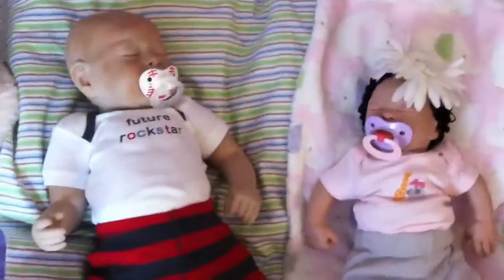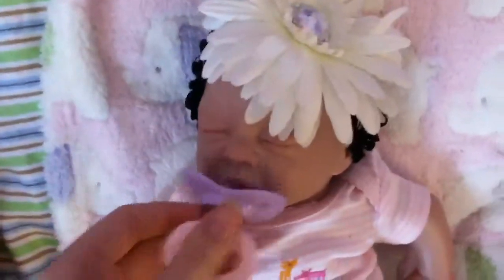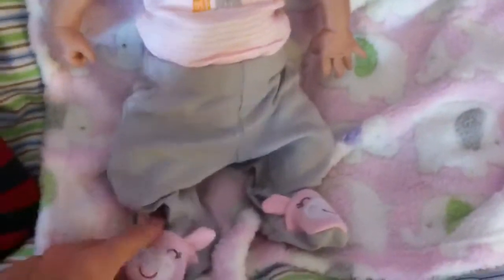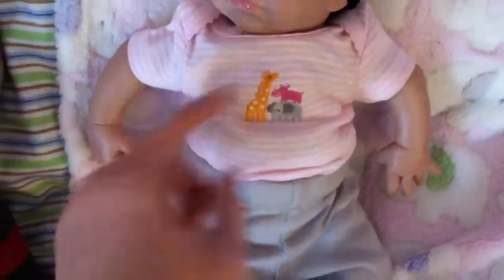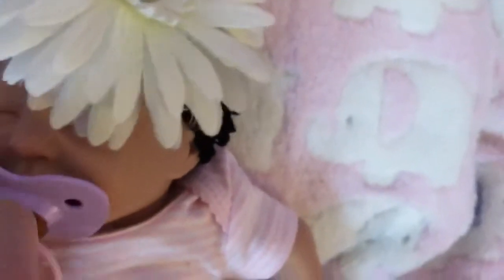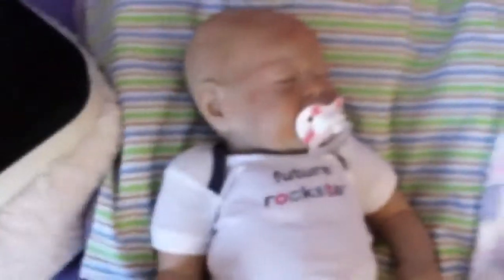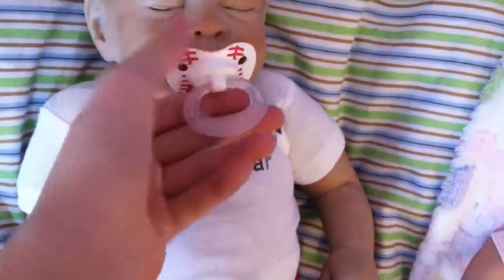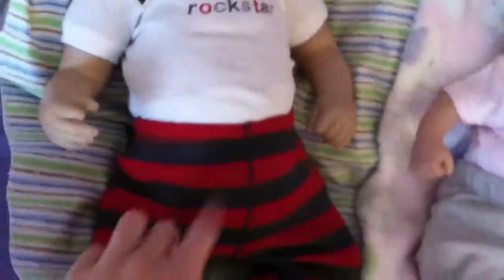Favorite outfit on each reborn